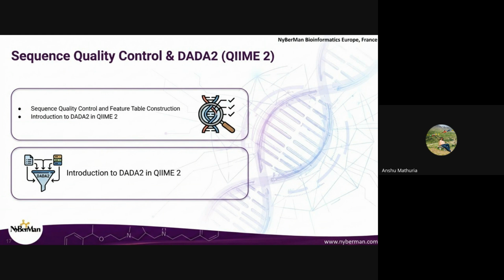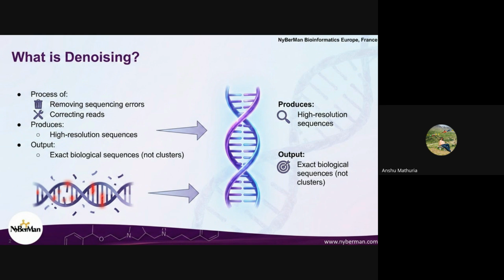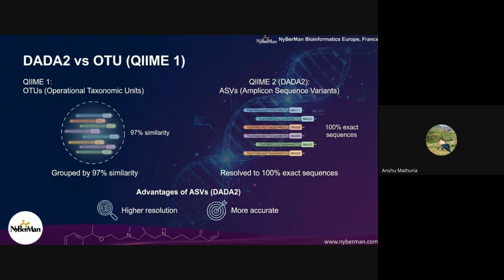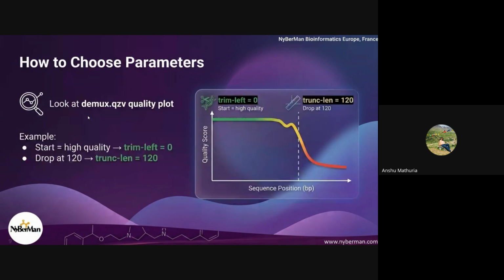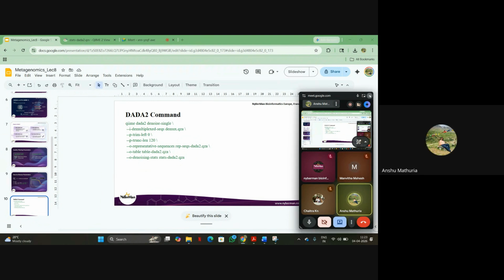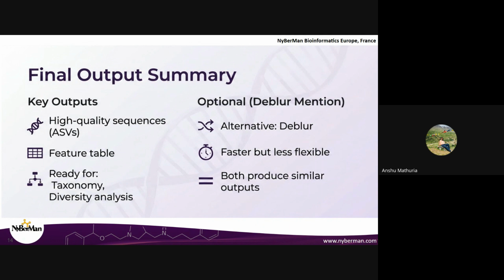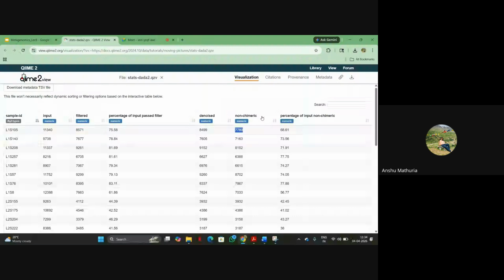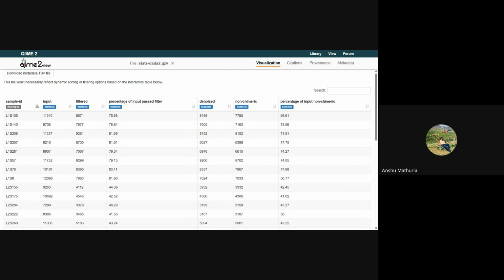Metagenomics Dissertation - S10